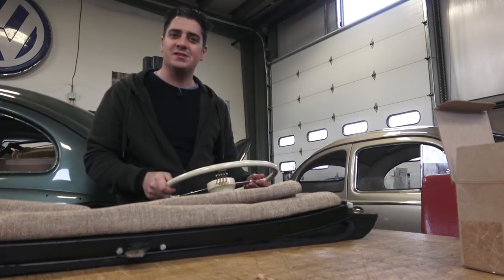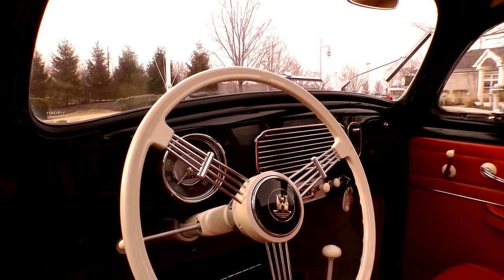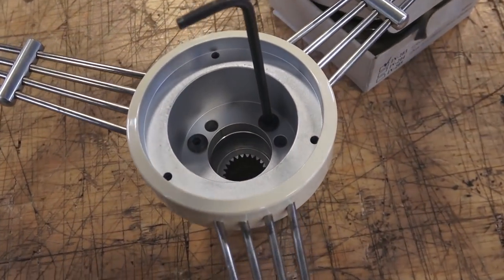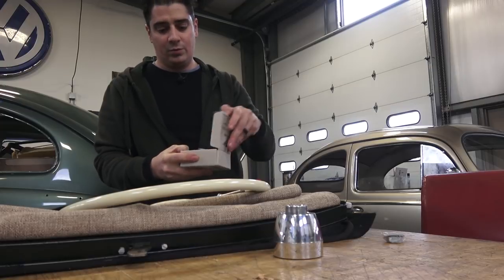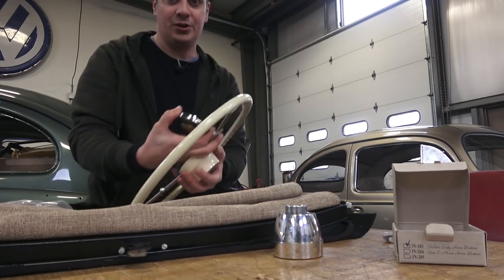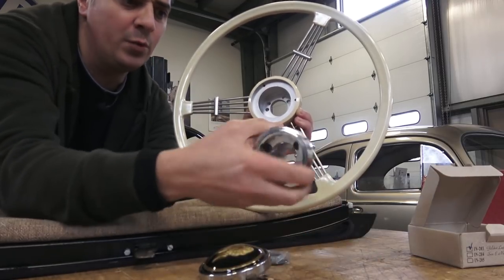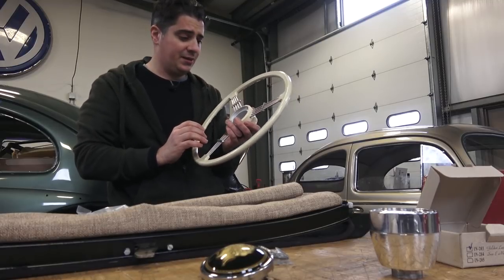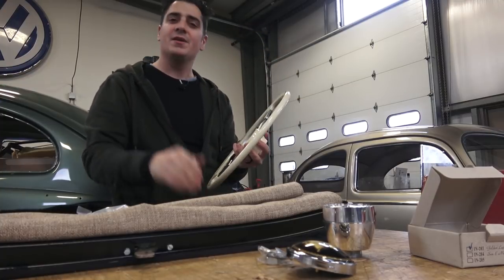Classic VW BuGs Flat 4 Reproduction Porsche Banjo Steering Wheel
Want a Banjo Wheel?

This is a short review of the Flat 4 Banjo Steering Wheel to Mount on your Vintage VW Beetle.

Chris Vallone